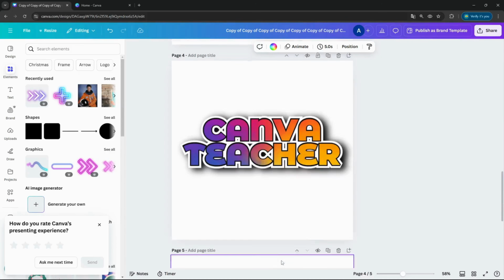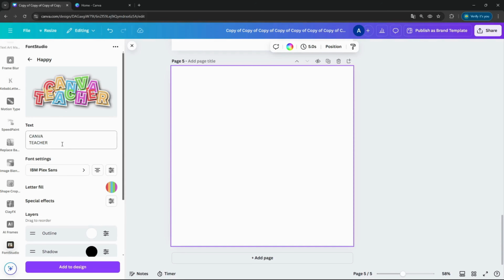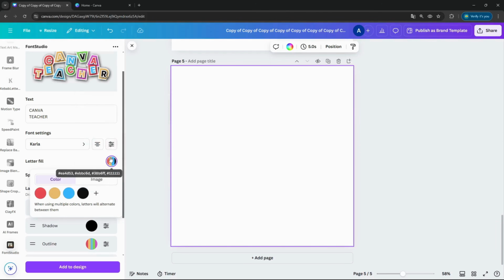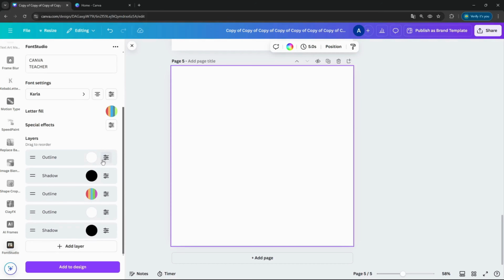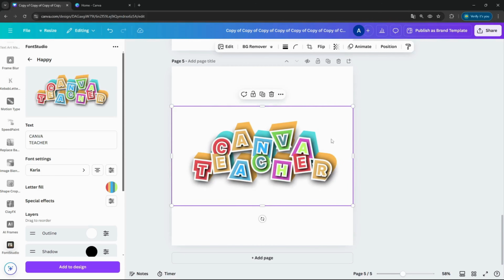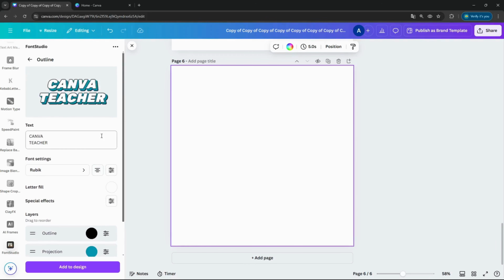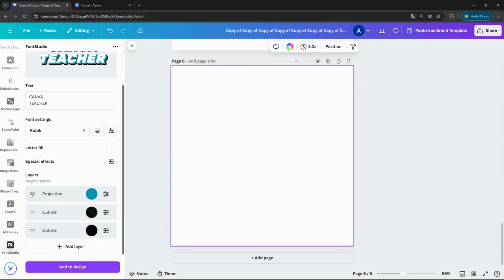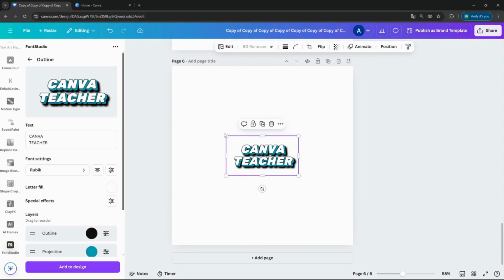Must Try AI Tools in Canva Part 15 FontStudio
🎨 MASTER TYPOGRAPHY: FONTSTUDIO AI REVOLUTIONIZES TEXT DESIGN! 🚀

Transform boring text into STUNNING designs with Canva's FontStudio!

What you'll master:
✨ Create custom typography
✅ Design unique fonts
✅ Generate professional text effects
✅ Stand out from competitors
✅ Save hours on text design
🎯 Pro Techniques:

Custom font creation
Text effect mastery
Typography tricks
Brand font design

DROP '🖋️' TO UNLOCK TYPOGRAPHY MASTERY!